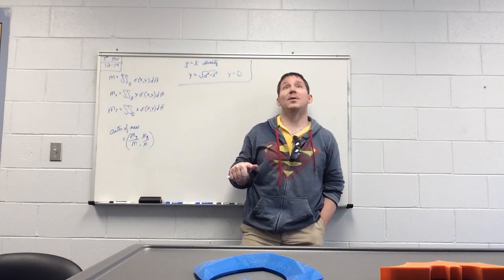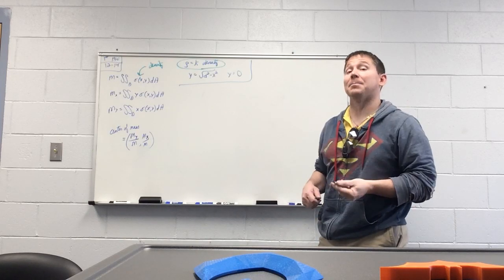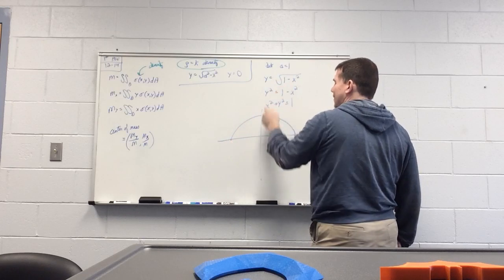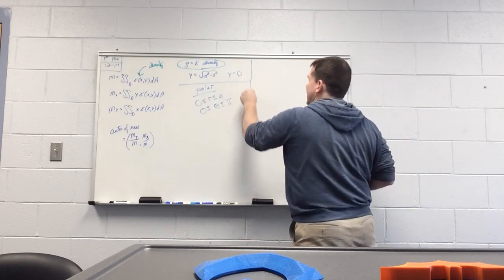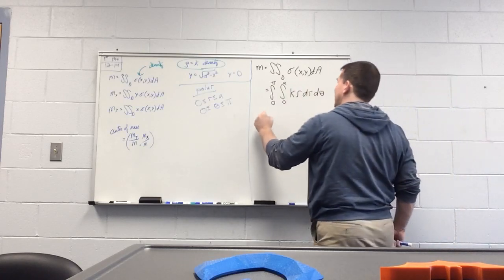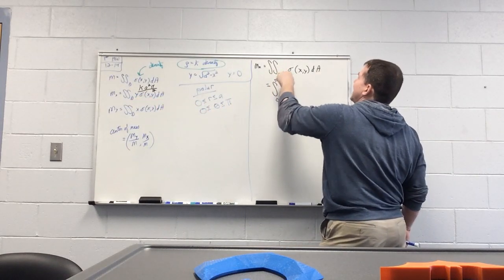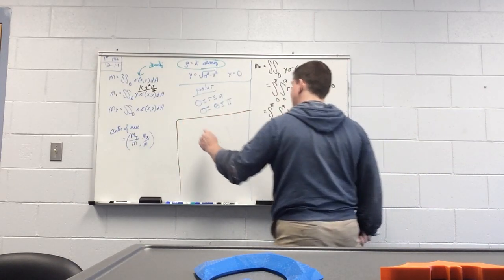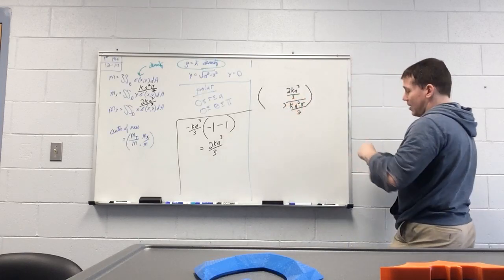center of mass problem